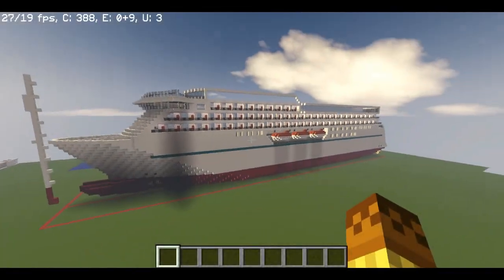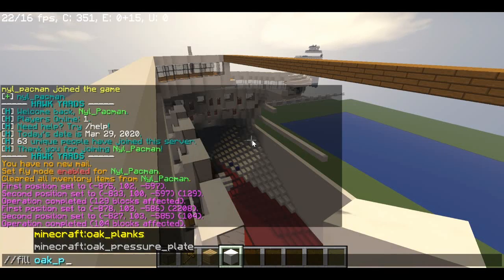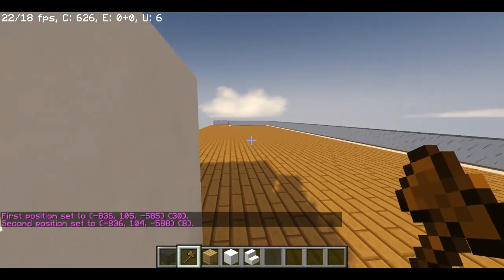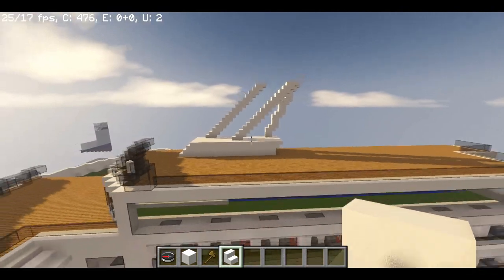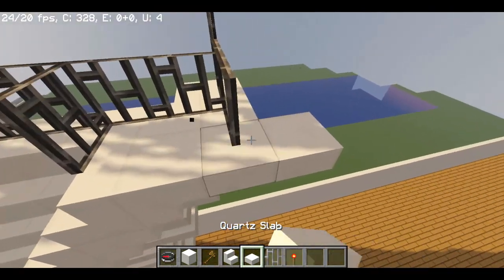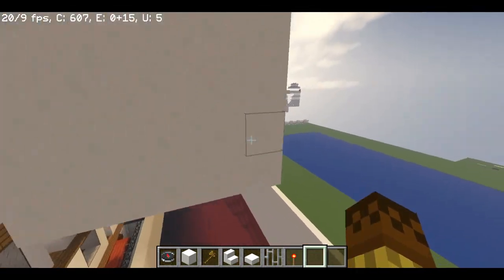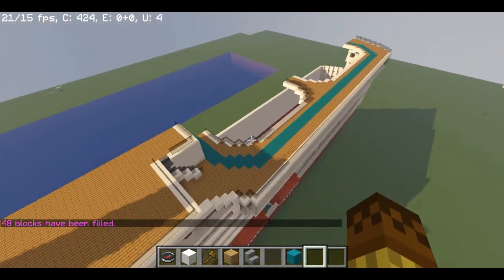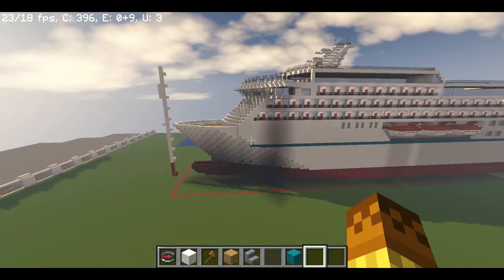How to build a small cruise ship in minecraft! - [ Part 6 ] - antennas!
In this video we will be adding more details to the ship and the antennas!